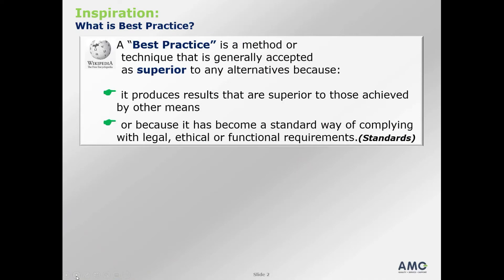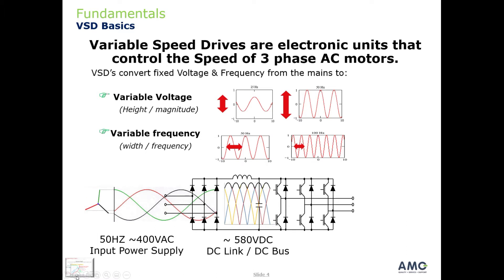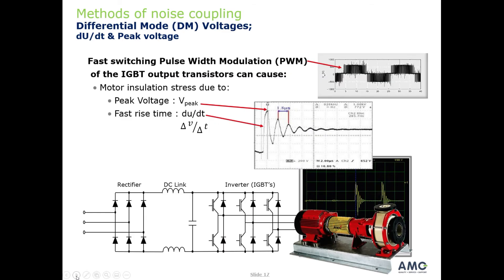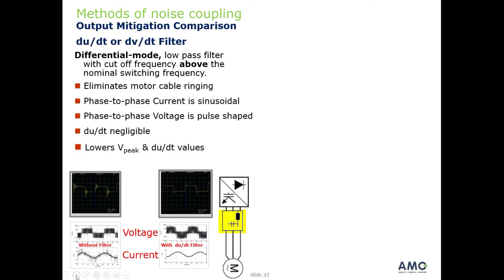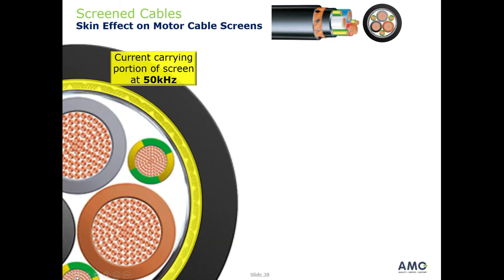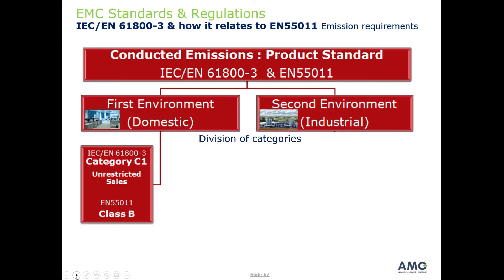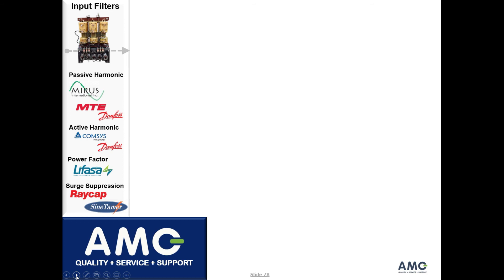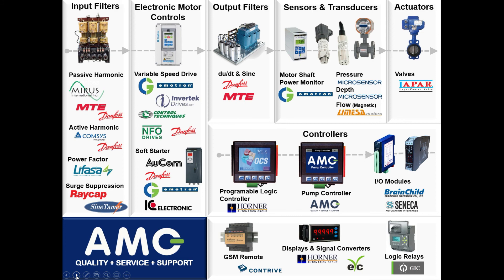EMC & VSD Installation Best Practice 2020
This video describes the content of the EMC & VSD installation best practice seminar held in New Zealand